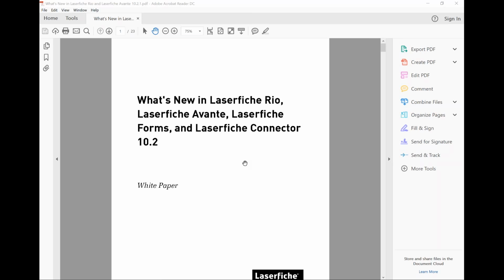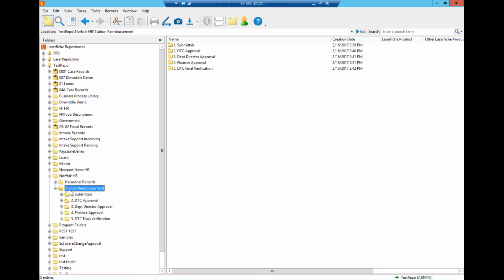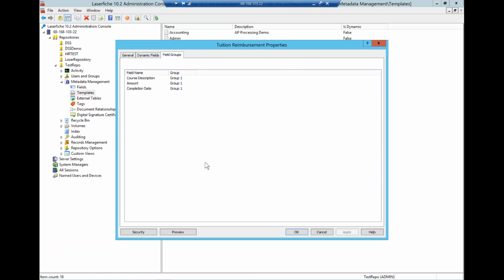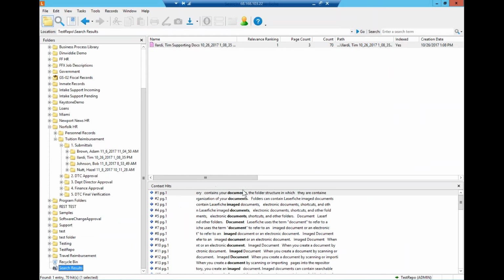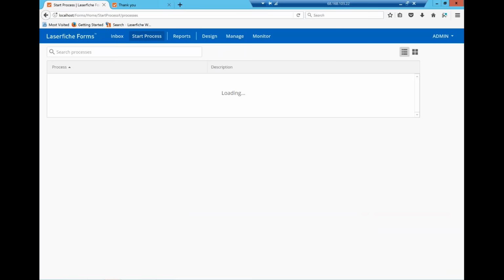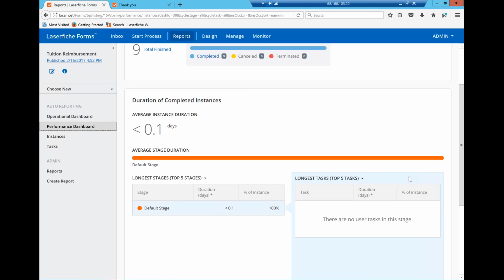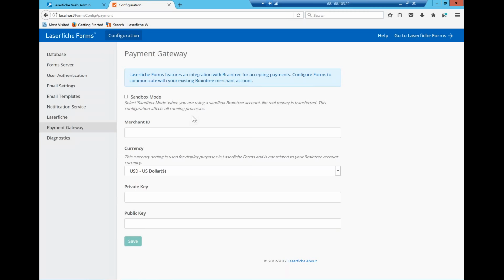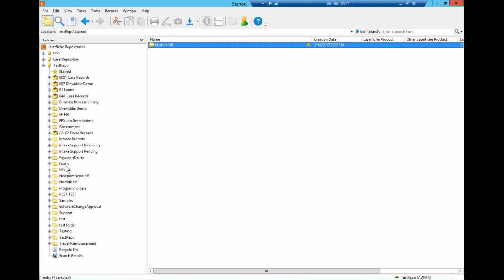New Features in Laserfiche 10.2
Webinar from November 8, 2017 showcasing several of the great new features in Laserfiche 10.2 hosted by Jeremy Gibson of UnityECM